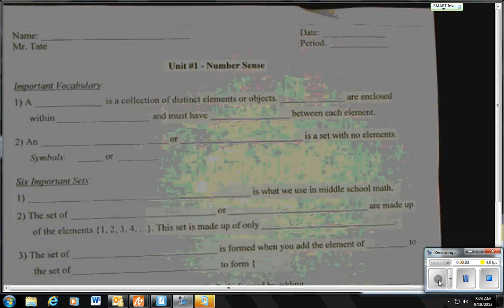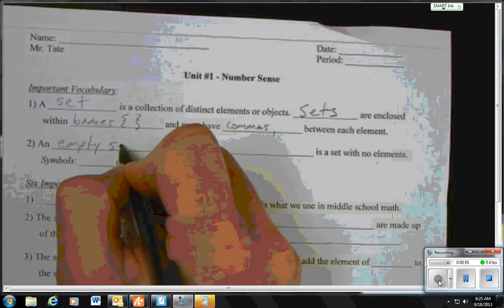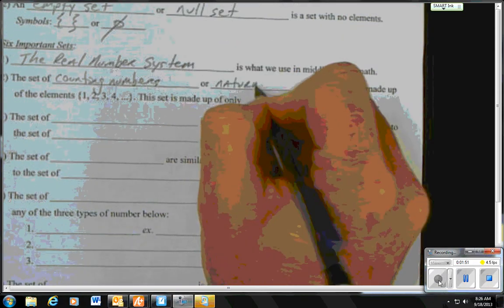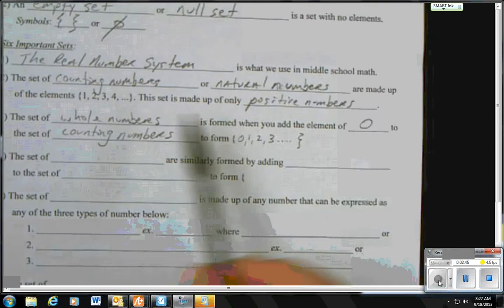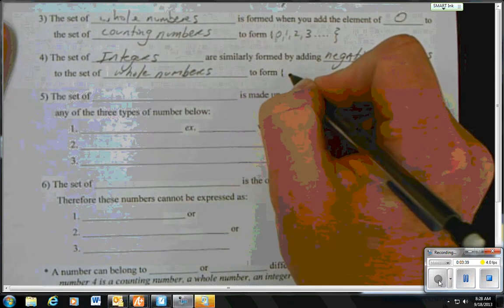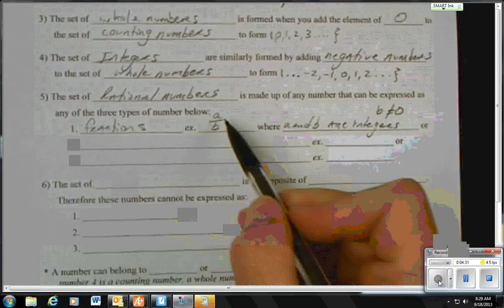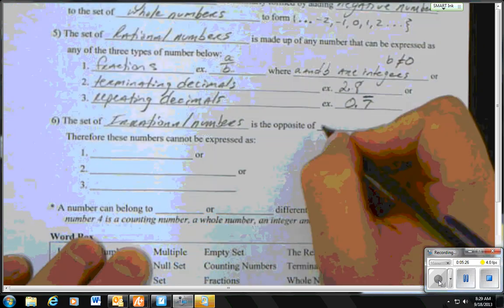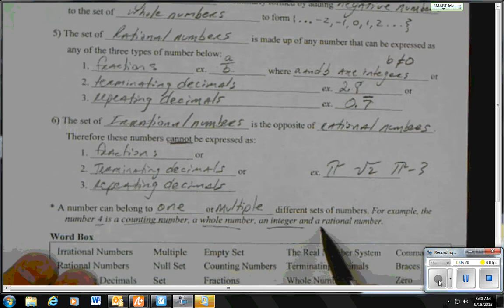Number sense fill in the blank notes